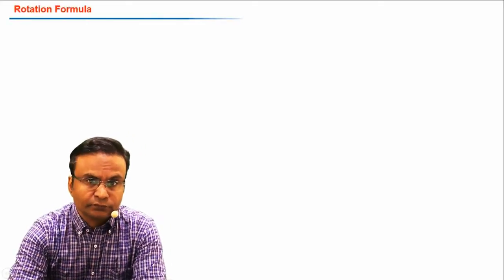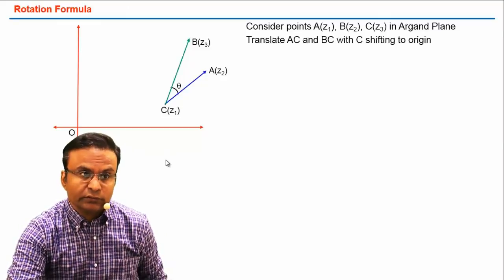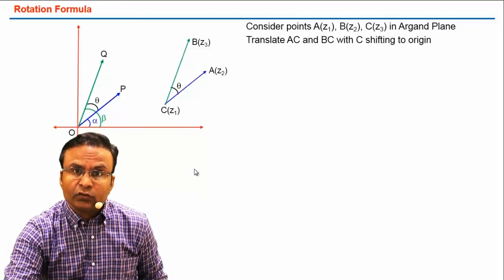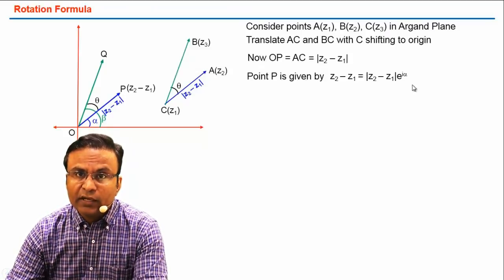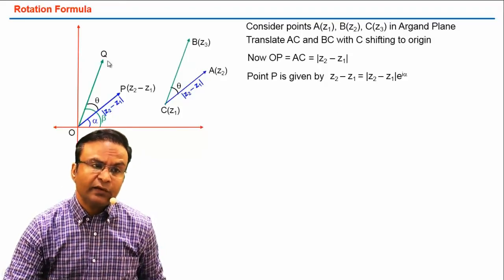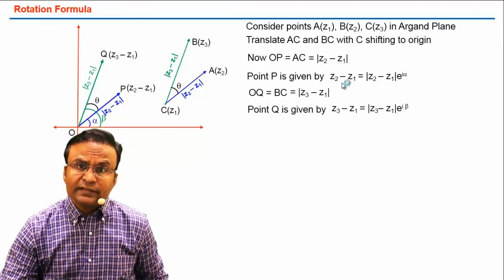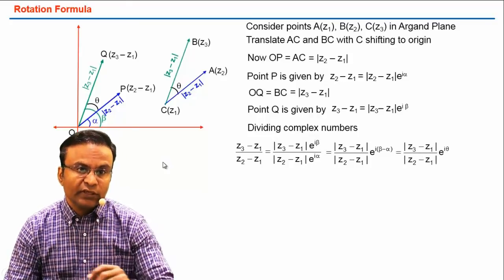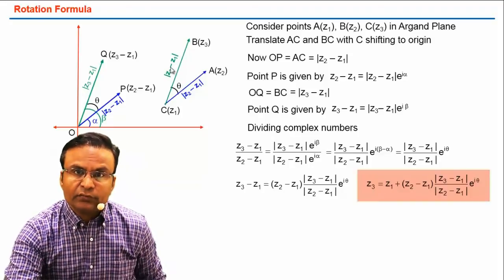Complex numbers | Rotation formula | JEE Video lectures by Ghanshyam tewani